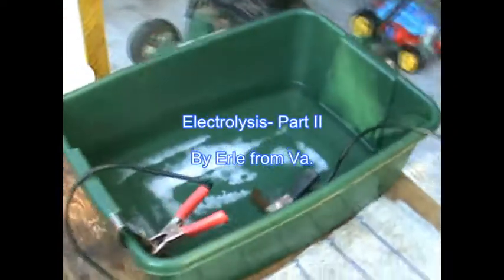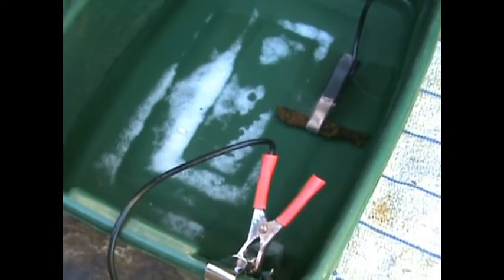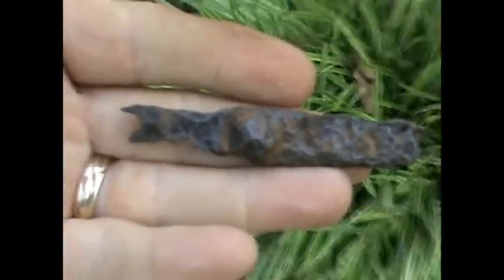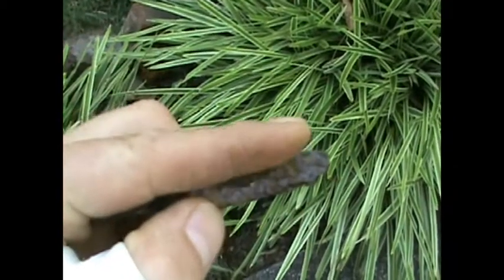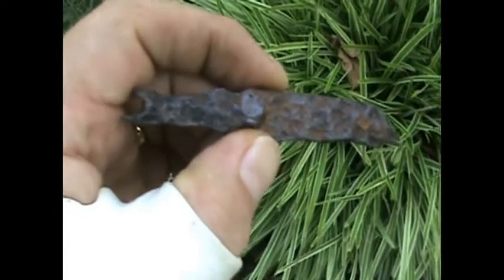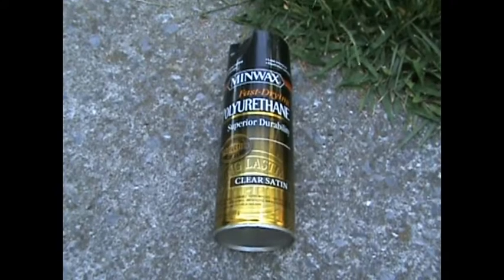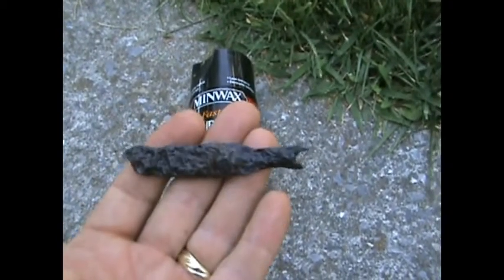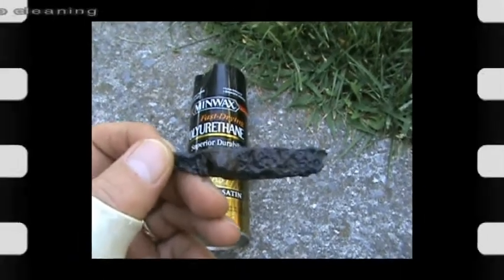Metal Electrolysis- Part II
The final stages of cleaning and preserving rusted metal objects, in this case a Civil War gun tool. My hope is that you can feel more confident to attempt to clean and preserve rusted iron relics in you're home or garage.